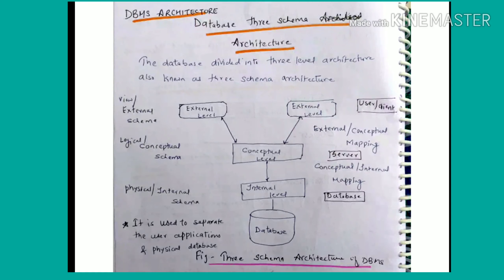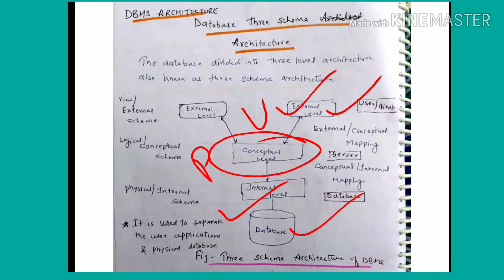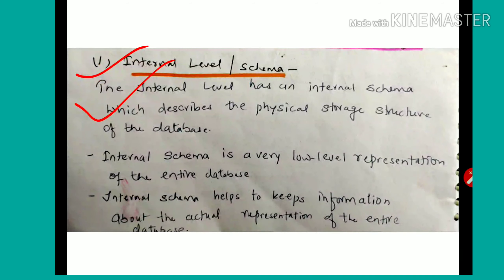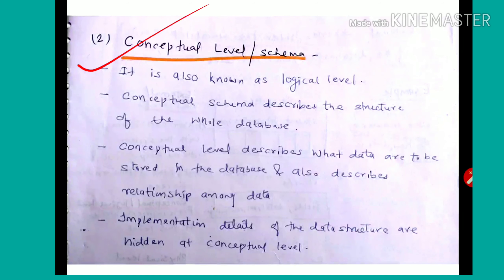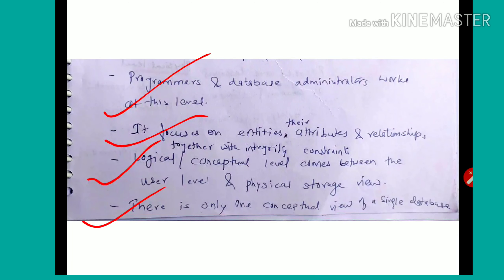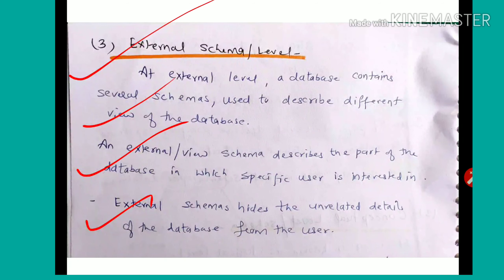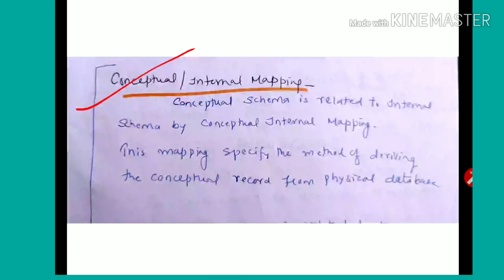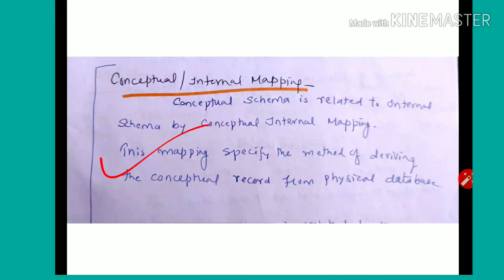DBMS Architecture - lecture13/DBMS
DBMS Architecture